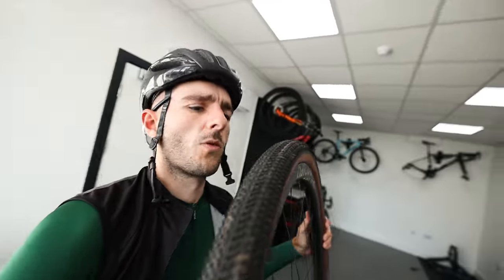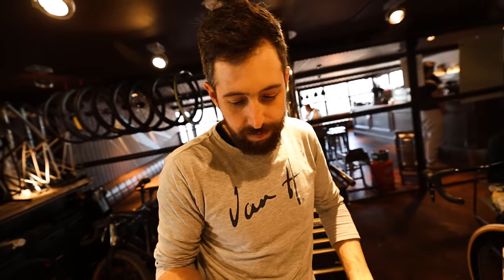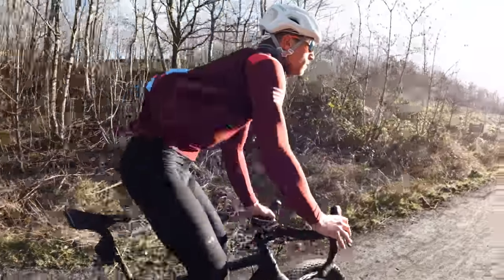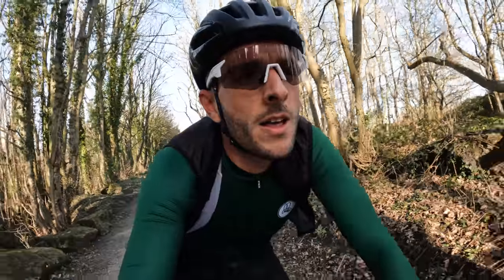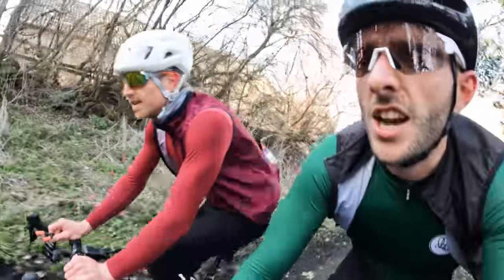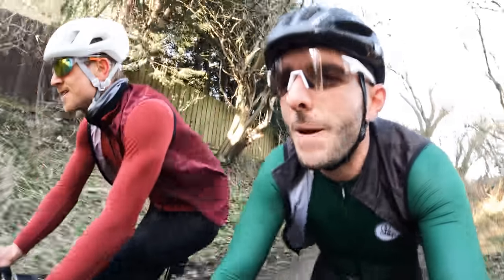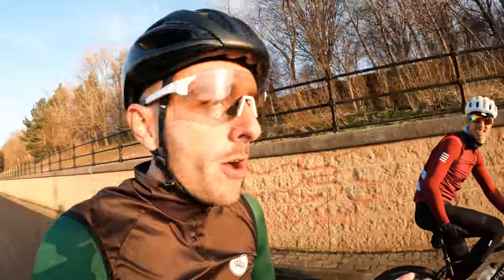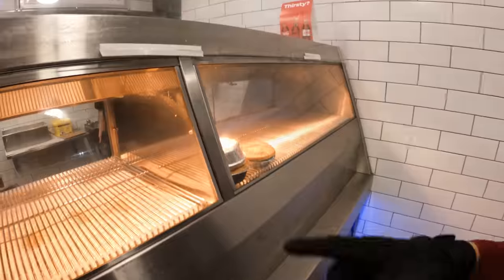Stolen Bike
Attacus Cycling,
SCOTT,
MET Helmets,
Shimano,
fidlock,
Hutchinson Tyres
Sungod
Tailfin
GT85
Garmin
Parcours Wheels